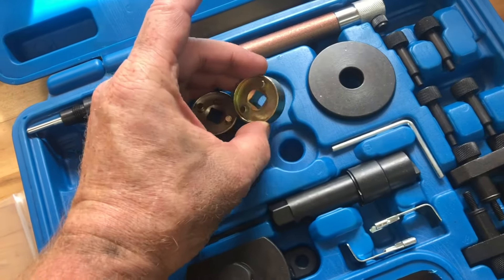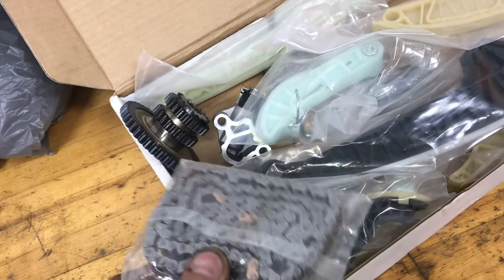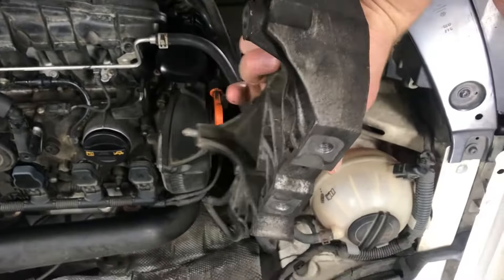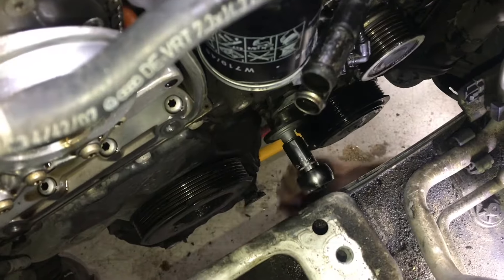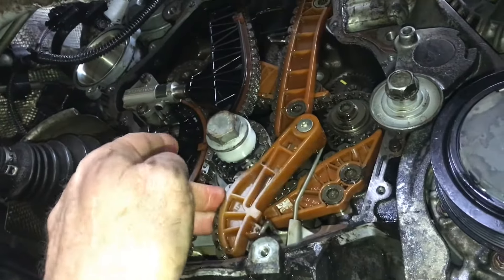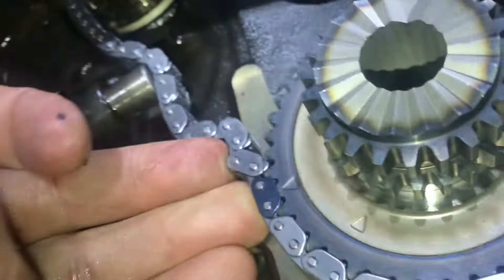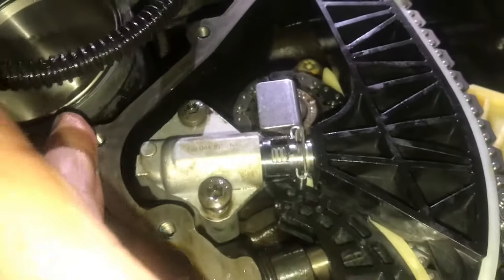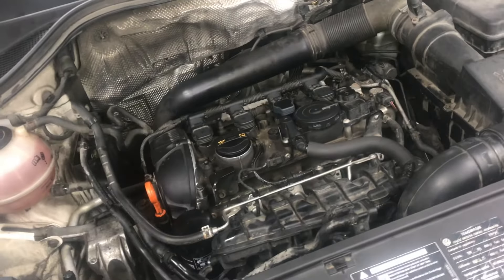(REVIEW) t40271 t10355 kit vw 1.8 2.0l fsi tfsi engine timing tool set alt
In order to change the timing chain some specialty tools are really helpful. We picked up this toss that on eBay, a lot of the tools we didn’t use, but the tools we did certainly worked well. It might be cheaper to find a set that is specific to your car. The gauge in ours did come broken, we got the chain installed without it and the car ran really well.

Amazon links to ones like mine:
engine timing tool kit
timing chain kit